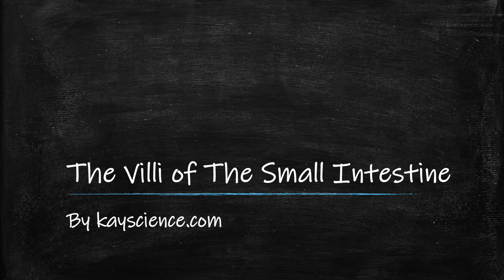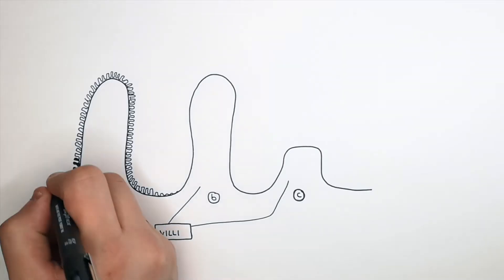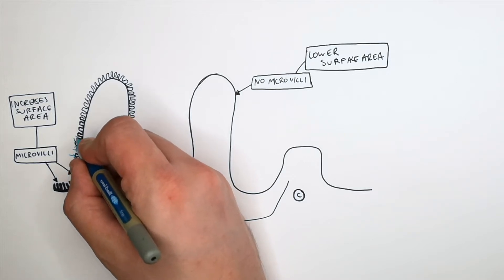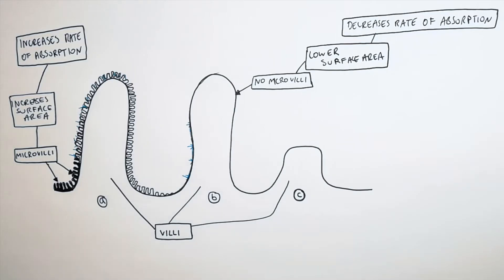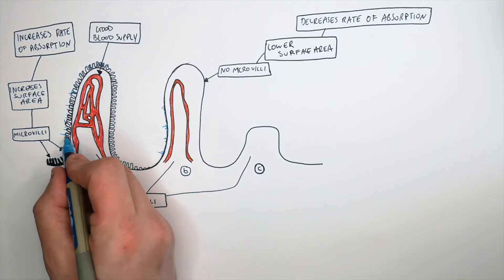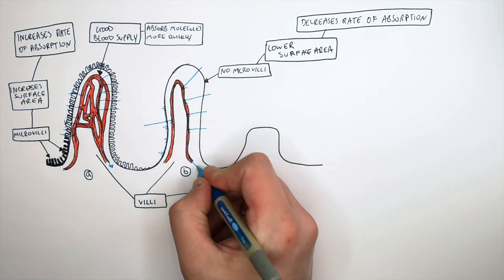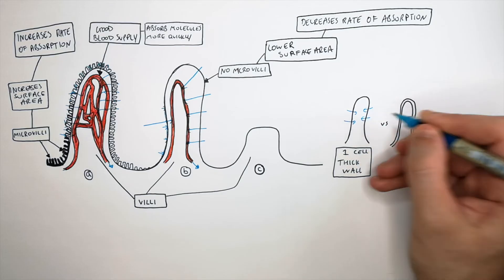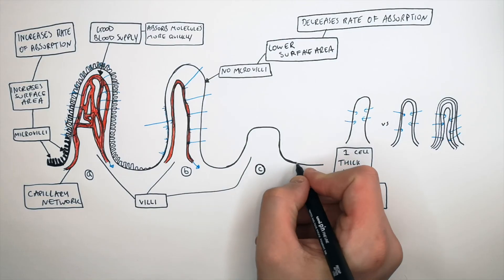GCSE Biology – The Villi of the Small Intestine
This GCSE Biology video explains the structure and function of villi in the small intestine clearly and simply for exam success.

In this video, GCSE students learn how villi are adapted for absorption in the small intestine in GCSE Biology. The lesson explains how villi and microvilli increase surface area, how a thin epithelial layer reduces diffusion distance, and how a rich blood supply and lacteals help absorb glucose, amino acids, fatty acids, and glycerol efficiently.

This video is designed for GCSE Biology revision and supports students studying AQA GCSE Biology, OCR GCSE Biology, and Edexcel GCSE Biology. It is suitable for Year 9, Year 10, and Year 11 students and covers a key part of the digestion and absorption topic.

Students will develop understanding of villi adaptations, absorption, diffusion, active transport, exchange surfaces, and common GCSE Biology exam questions on the digestive system.

GCSE Biology exam topic: digestion and absorption.
Supports AQA, OCR, and Edexcel GCSE Biology revision on villi, absorption of nutrients, exchange surfaces, and the small intestine.

Related topics include enzymes, diffusion, active transport, surface area to volume ratio, and the digestive system.